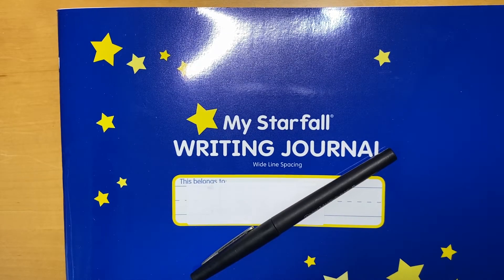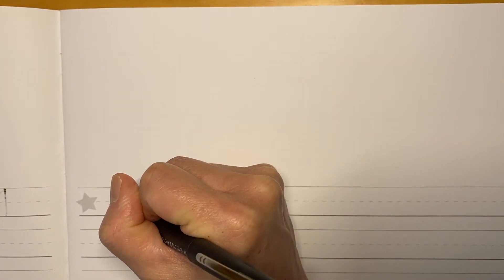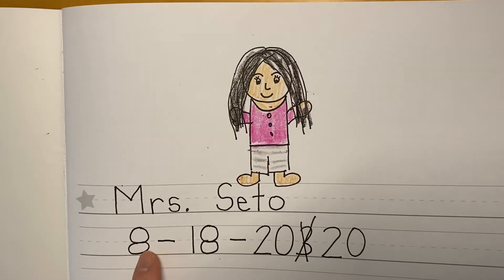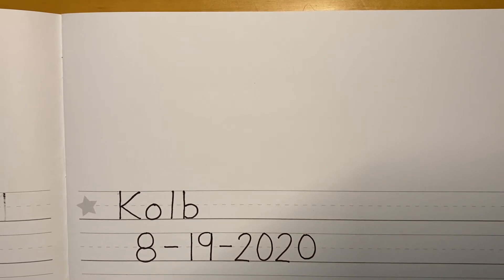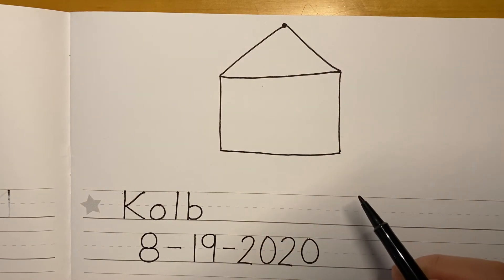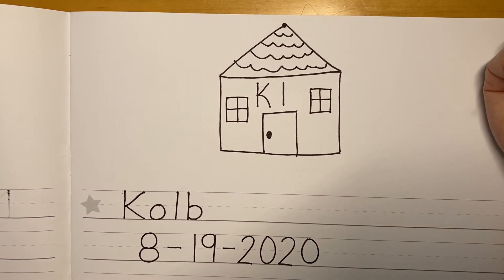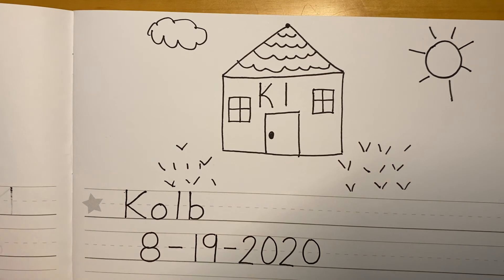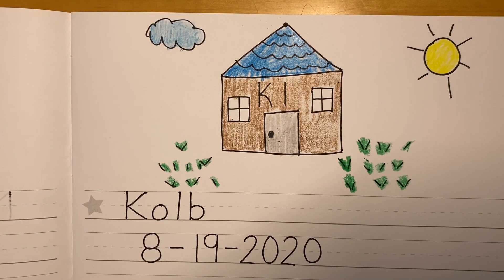August 19 Journal Page